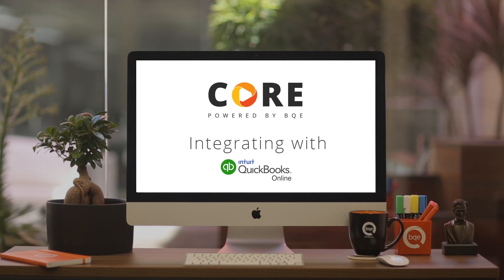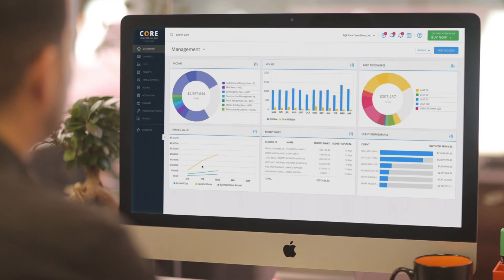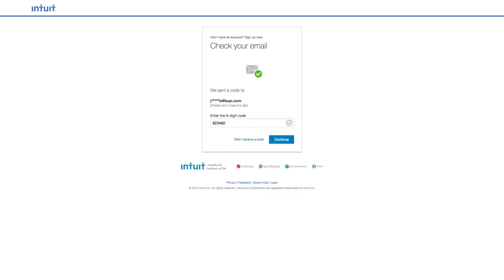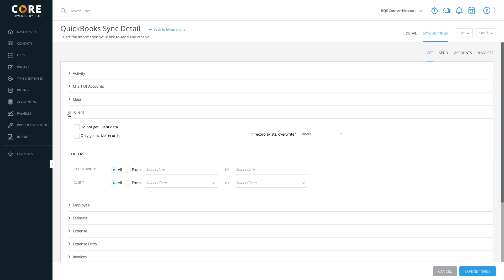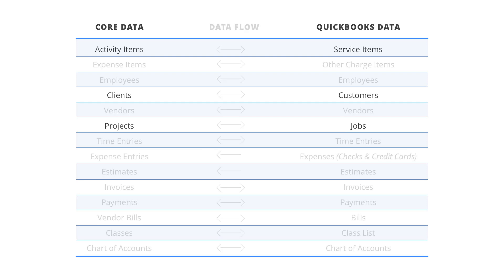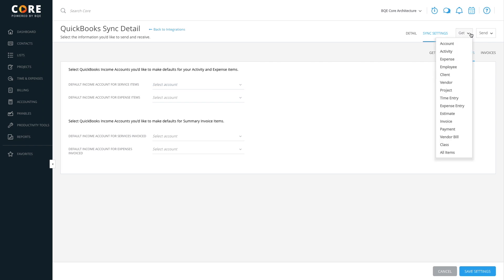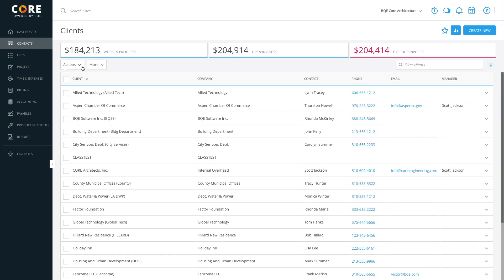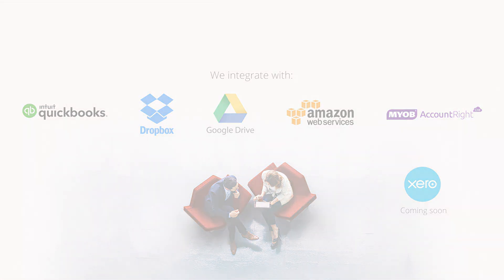Integrating BQE CORE with QuickBooks Online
See how easy it is to integrate BQE Core and QuickBooks Online. You'll avoid repeat data entry, get better insights out of your accounting data, and make your life simpler.

BQE Software makes innovative practice management software for professional services firms.

With more than 400,000 users worldwide, BQE Software is trusted by leading architects, engineers, accountants, attorneys, IT specialists, and business consultants. After all, we got our start in 1995, trying to solve the same problems that our customers faced. And for us, nothing is more important than spending time with customers, listening to their problems and working to come up with solutions that serve them.